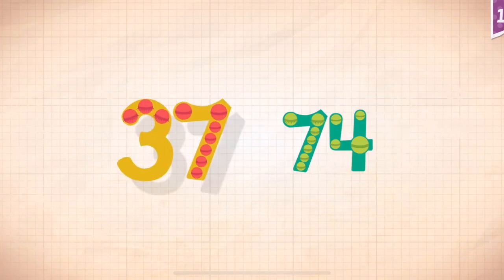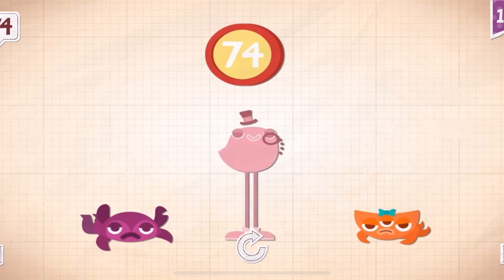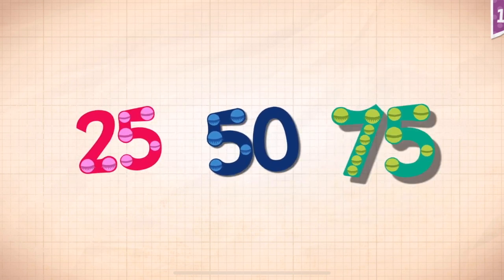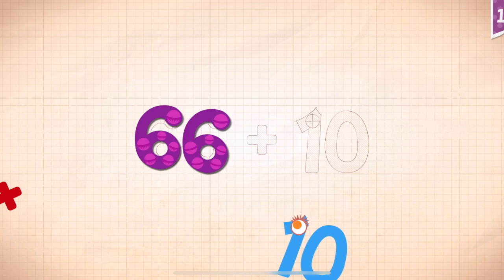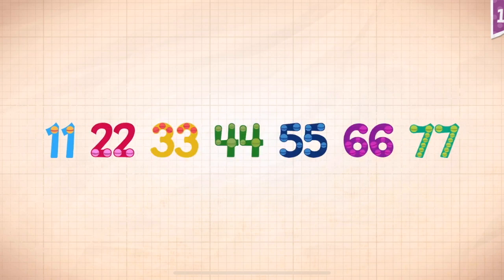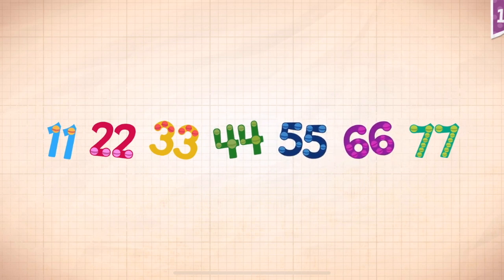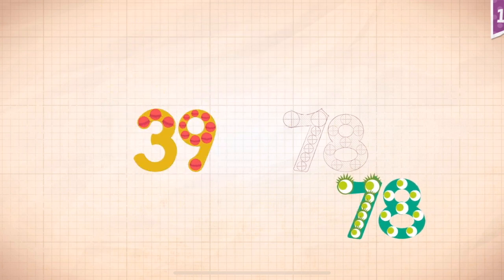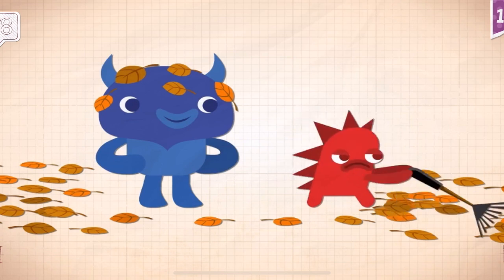Endless Numbers Learn To Count 1 to 10 Best App For Kids Count 1 to 50